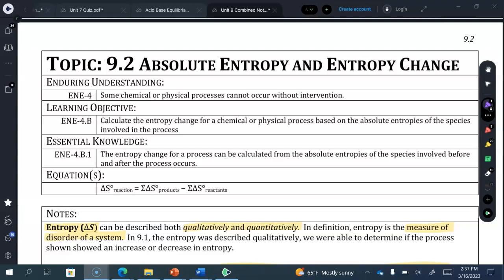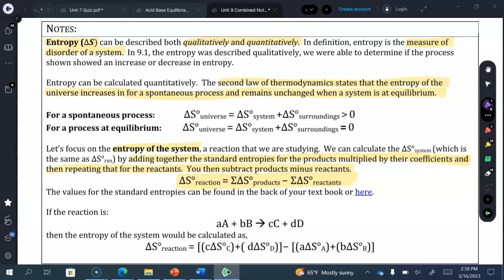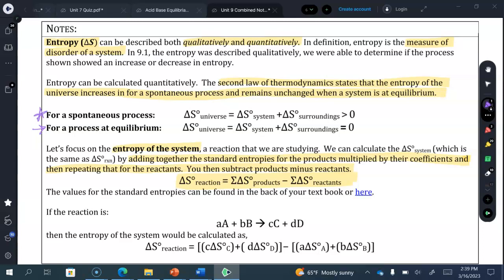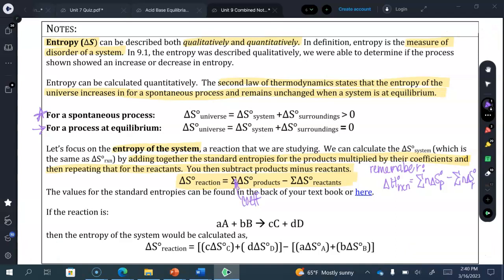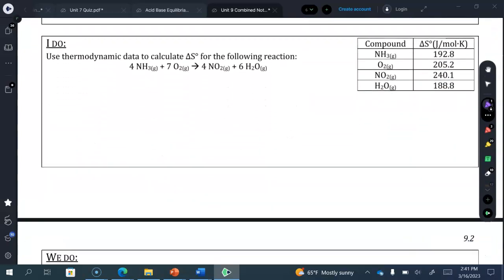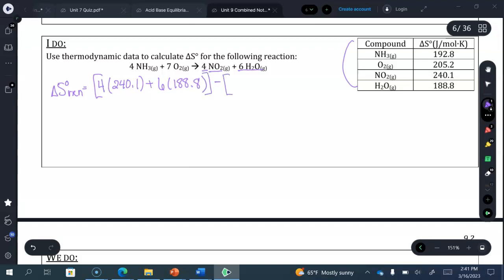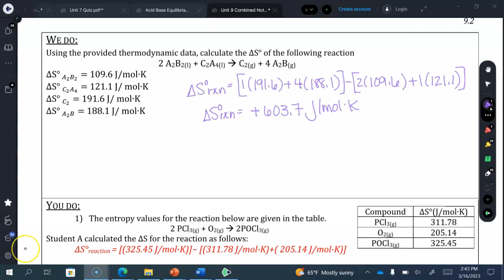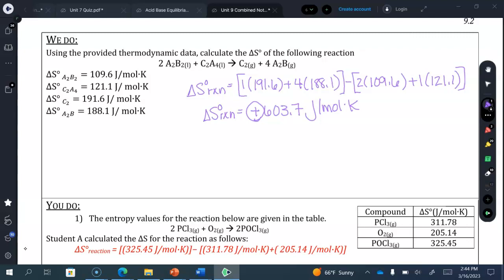9.2 Absolute Entropy and Entropy Change